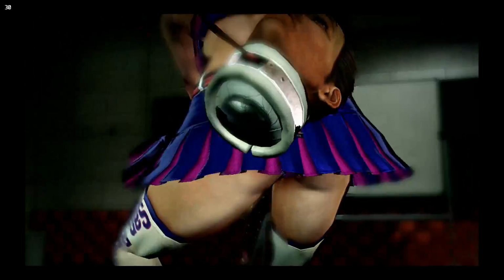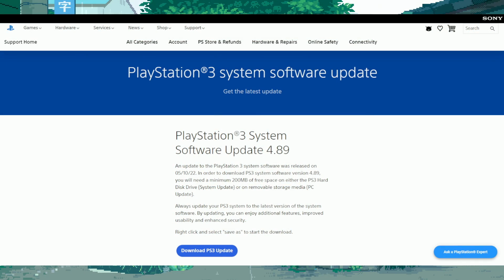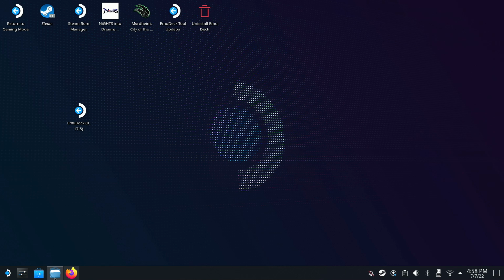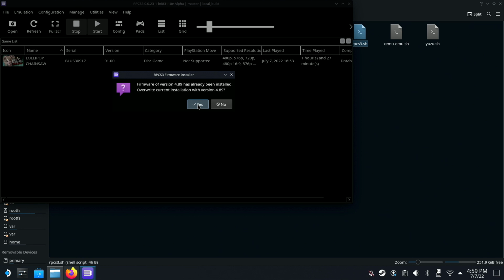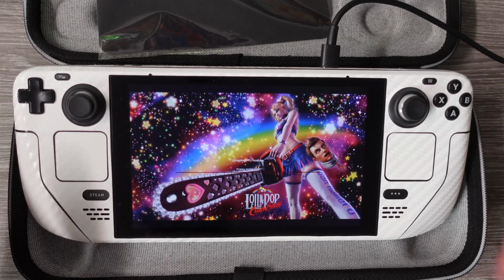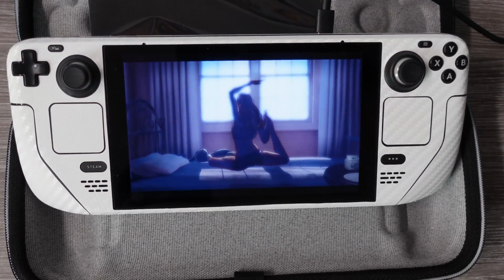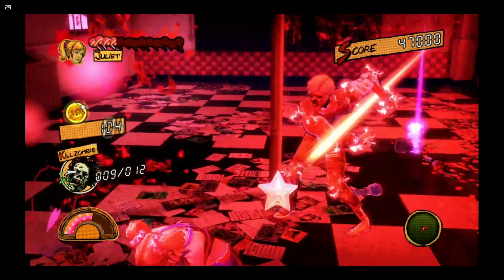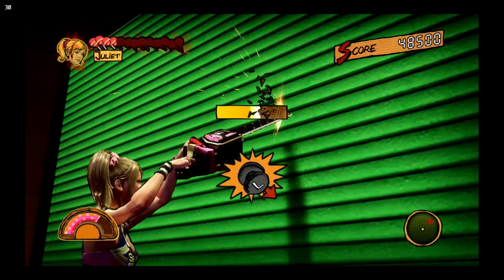How To Play PlayStation 3 For FREE On The Valve Steam Deck! Lollipop Chainsaw Plays GREAT!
Valve Steam Deck setting up and playing Lollipop Chainsaw for the PlayStation 3 for free...
Lollipop Chainsaw running mostly at 30 fps, but I did notice it sometimes dips in the mid 20's but not too often and wasn't really noticeable to me and seemed to be mostly in the beginning when I first loaded the game, maybe from compiling shaders.
ALVRO PS3

Recommended MICRO SD cards for Steam Deck
Cheap Steam Deck Dock I used

AUDIO:
Mic - Shure SM7B